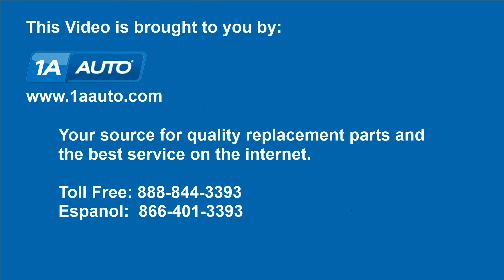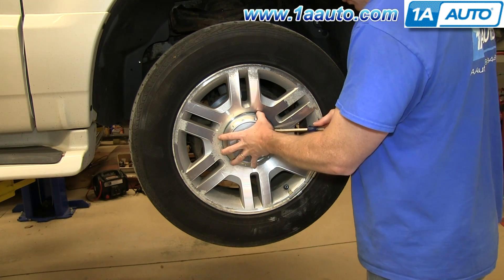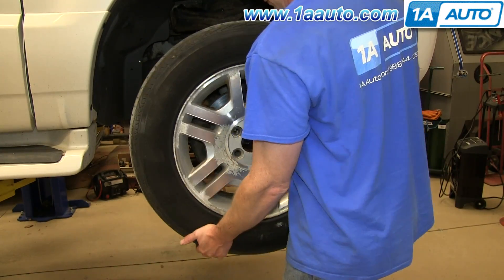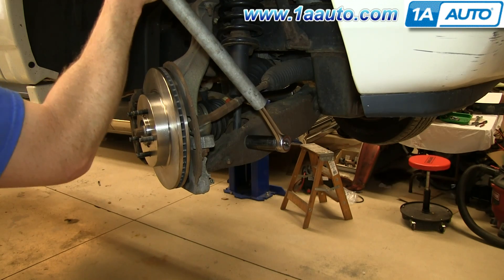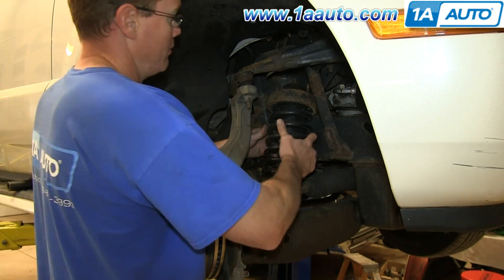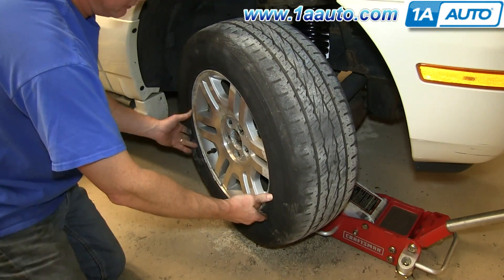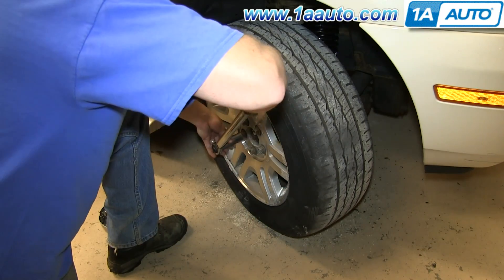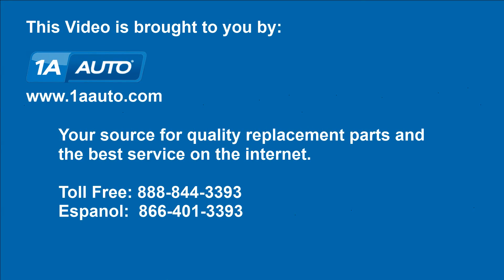How to Replace Strut & Spring Assembly 02-03 Mercury Mountaineer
1A Auto shows you how to repair, install , fix, change or replace your front struts with their loaded struts. This video is applicable to the 02, 03, 04, 05, 06, 07, 08, 09, 10 Ford Explorer or Mercury Mountaineer.

This repair was done on a 2003 Mercury Mountaineer and the process should be similar on the following vehicles:
2002 Mercury Mountaineer
2003 Mercury Mountaineer
2004 Mercury Mountaineer
2005 Mercury Mountaineer

• 13mm Socket
• 19mm Socket
• 24mm Socket
• 8mm Socket
• A Piece of Pipe (for leverage)
• Ratchet
• Socket Extensions
• Floor Jack
• Jack Stands